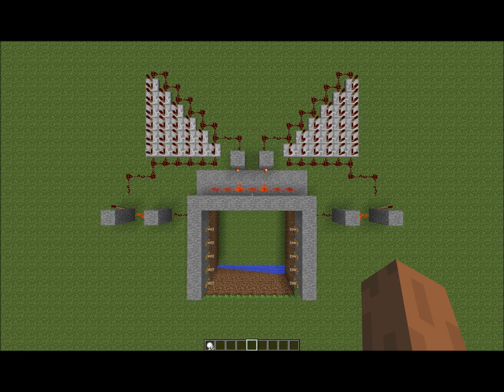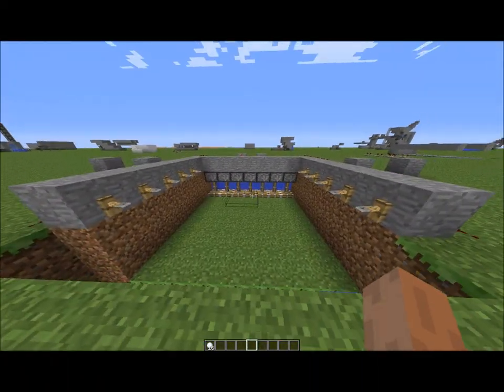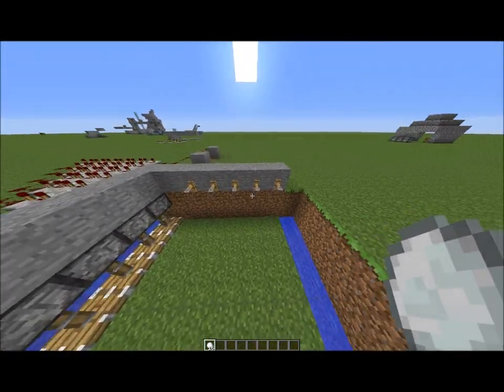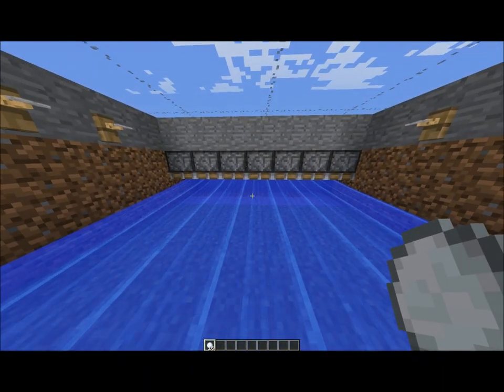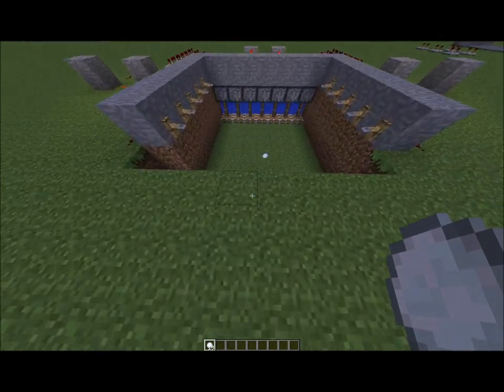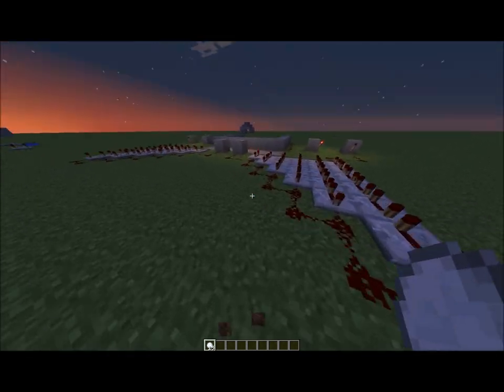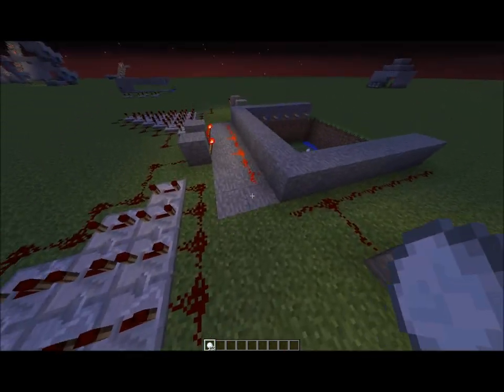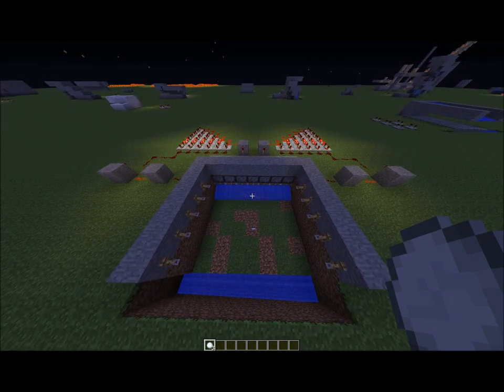Item Organizer - Minecraft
Give a like for my awesome wording? 10 likes and I'll do a tutorial!

Just something I made in my free time. It requires a lot of red stone repeaters, but it's worth it if you are super lazy and just want to wait for the items to come to you*

Version 1.0 Item Organizer THE CODEJUICE

* Due to the distance away from the Mob spawner itself, if you so choose to locate this contraption below one, you will not be able to stand at the collection point and effectively spawn mobs directly from the mob spawner. This is due to the programming in minecraft. In order to spawn mobs and be lazy, you need to make an item transfer at the collection point. This is very hard to do because most of them take up a lot of space. I will be doing a tutorial on the most efficient one soon. The contraptions that you see in the background are my trial and errors of many Item Transfers.